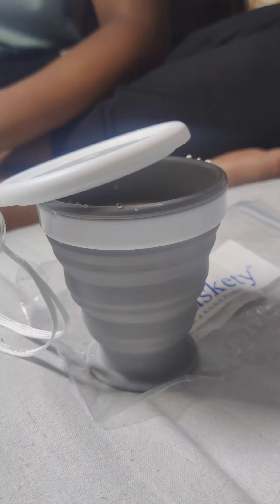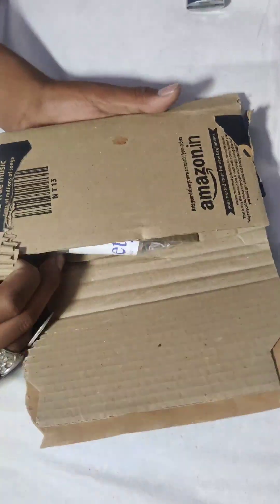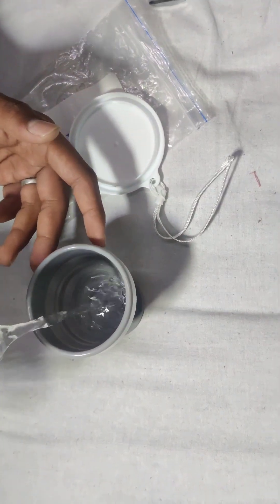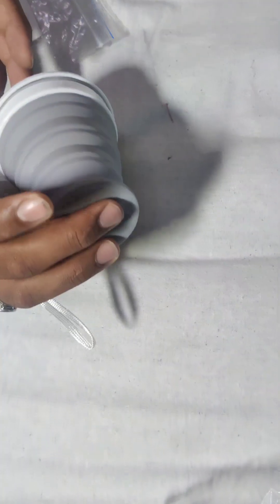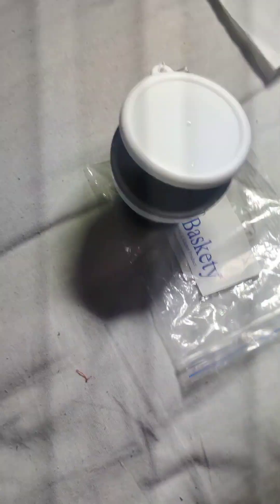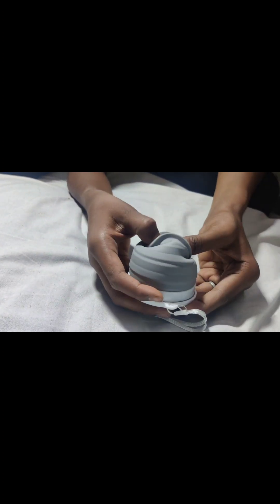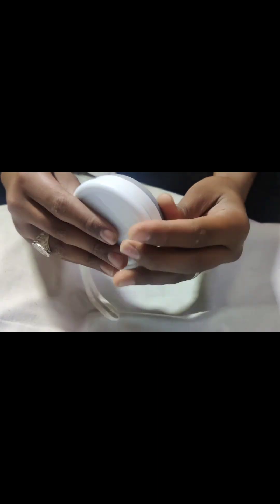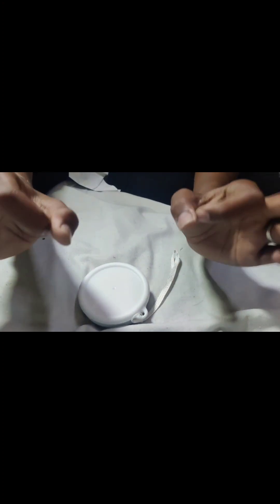Unboxing The Latest Products | A Fun Vlog amazon oder foldable glas beautiful Very good for travel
Naaz k Unboxing package Vlog
Unboxing foldable glass beautiful Very good for travel
Naaz k Vlogs
unboxing parcel vlog
Unboxing oder vlogs